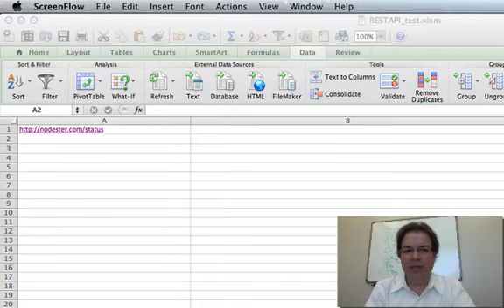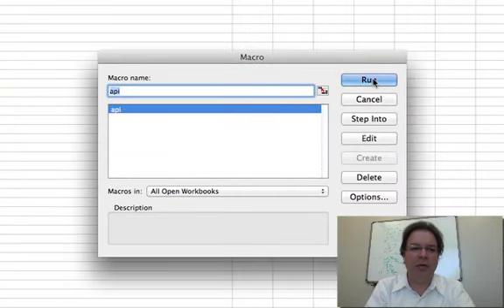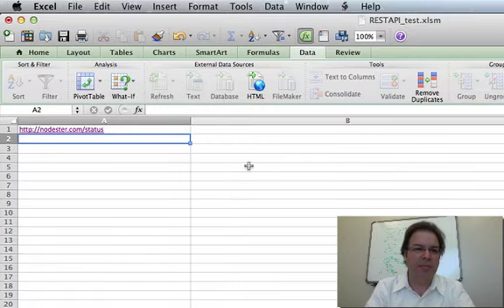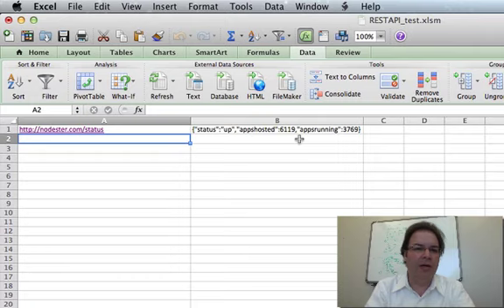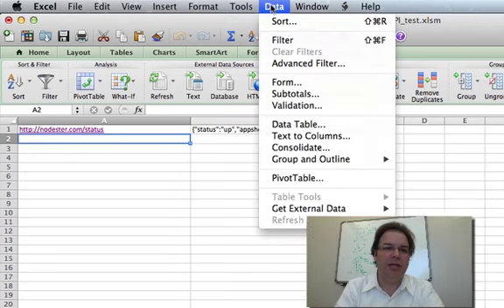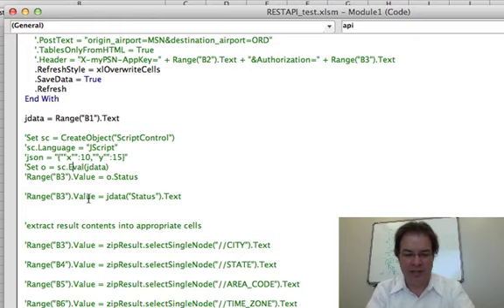excel api screencast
accessing API data from excel